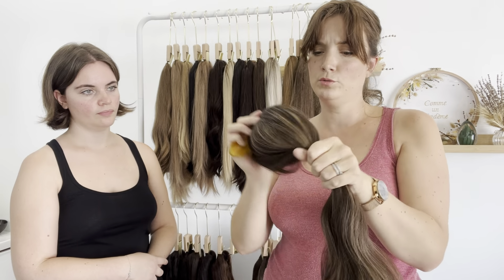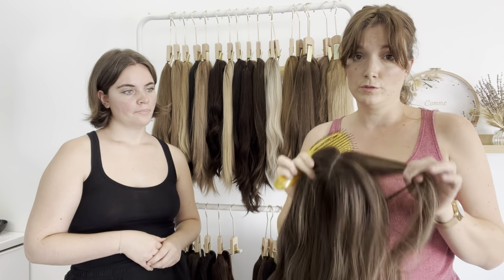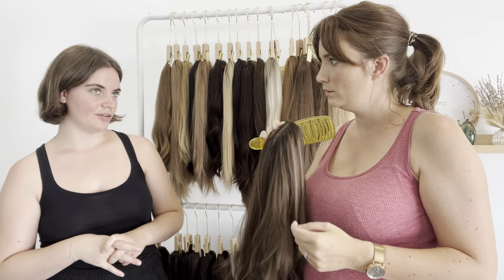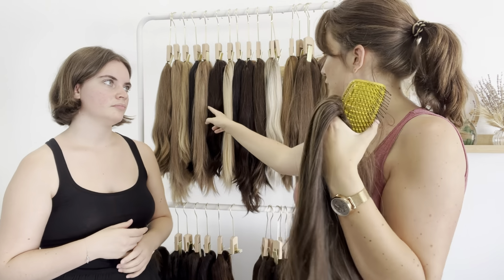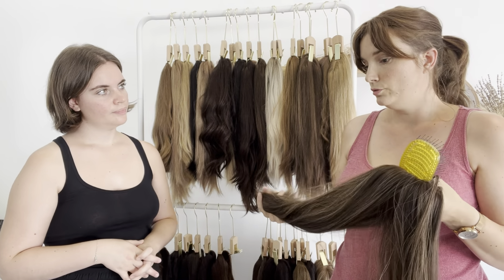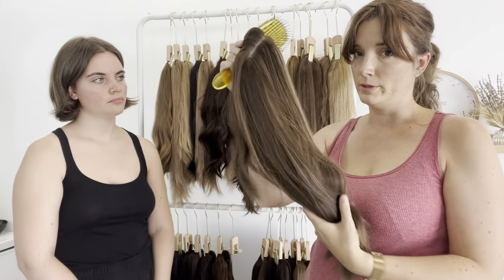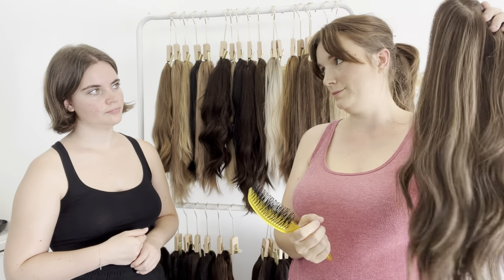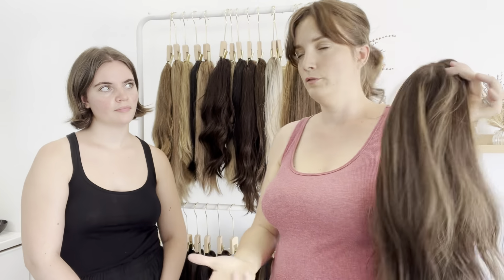Your hairpiece's life span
Here are all our tips to keep your hair topper as long as possible 😉

Join the community Comme un diadème on social networks !